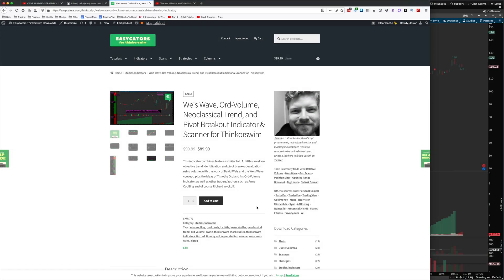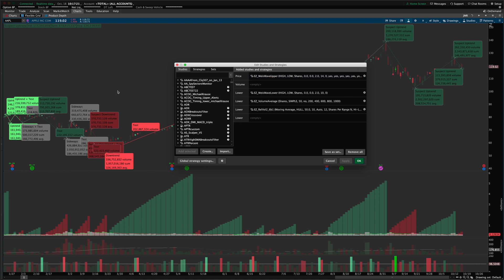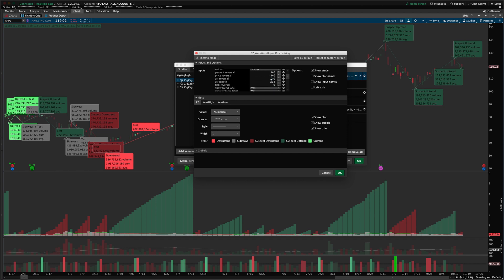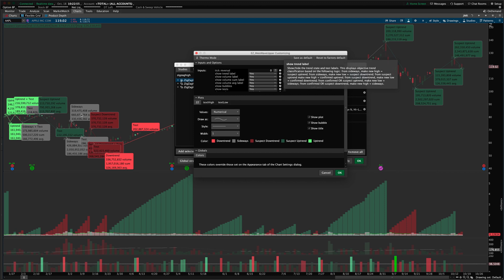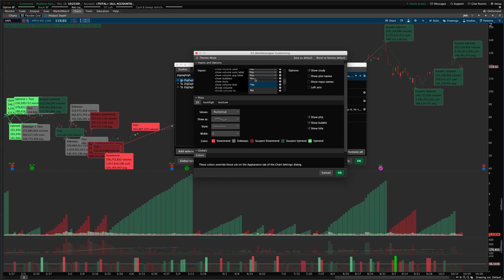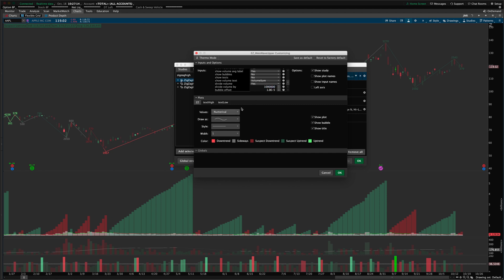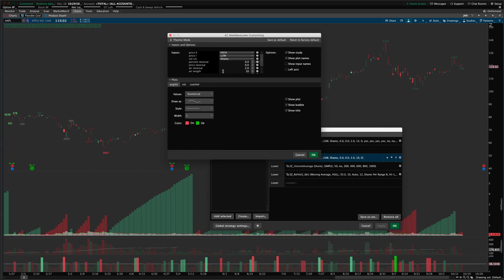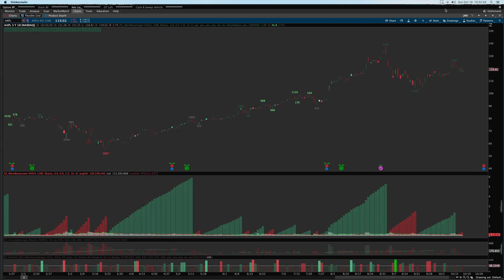Weis Wave & Ord-Volume Indicator Walkthrough - Thinkorswim Tutorial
Weis Wave & Ord-Volume Indicator Walkthrough: A Thinkorswim Tutorial

In this video Josiah talks about using his custom Weis Wave and Ord-Volume indicator for Thinkorswim.

Related terms: relative volume and volume price analysis, volume, technical analysis, ticks, crude light, crude oil, bitcoin, crypto, trade count, trade volume, share volume, contract volume, session volume, order flow, tape reading, volume signals, volume confirmation, volume strength, how to read volume, price action setups, stock market, stocks, futures, options, weis wave, ord-volume, and forex are all terms that are related to Thinkorswim weis wave volume indicators.